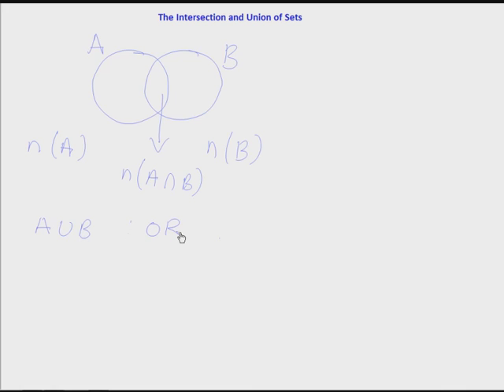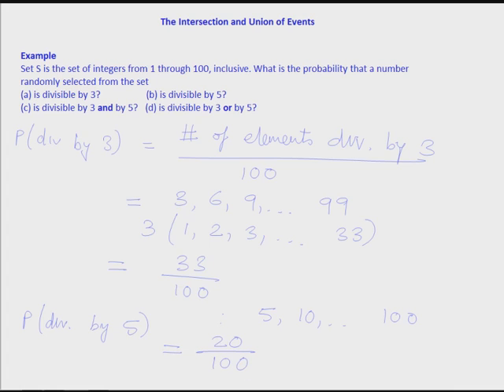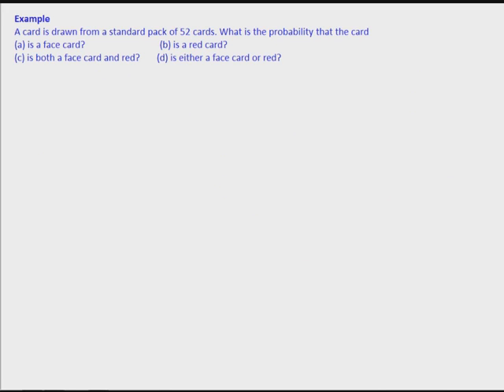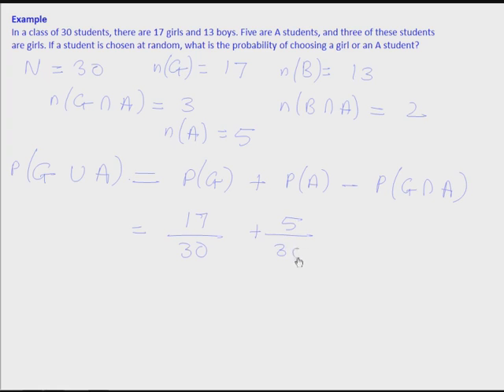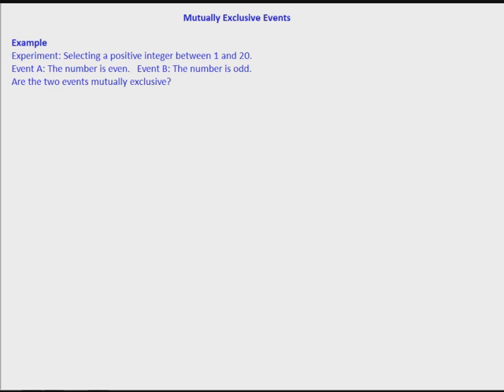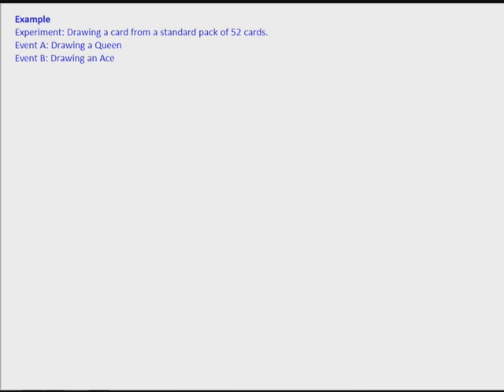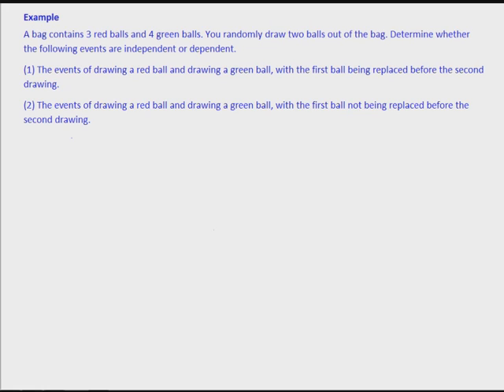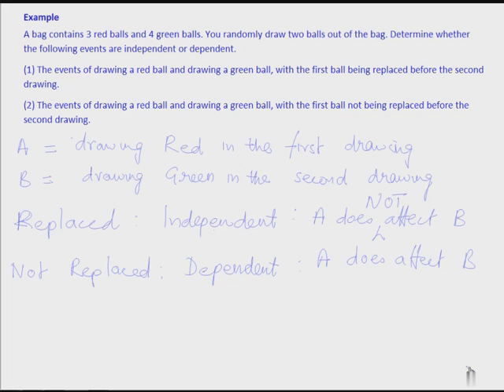Intersection and Union of Events video lesson by Dr. Jogesh Motwani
This video begins with a recap of set theory and follows up with the meaning of intersection and union of sets. These ideas are then translated to probability theory where an event is like a set in a fixed sample space.